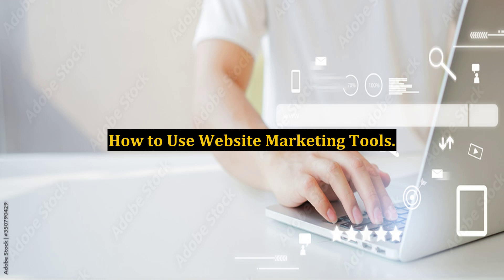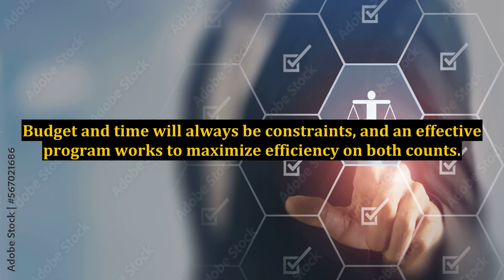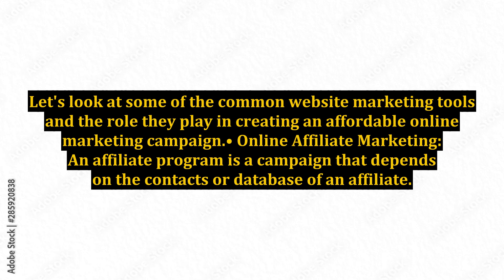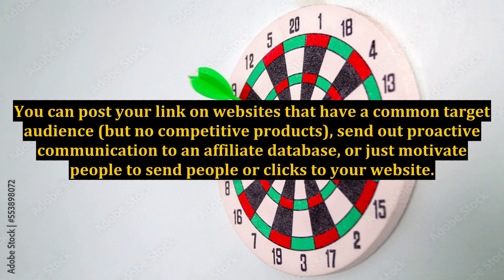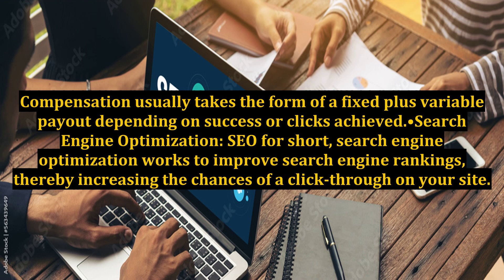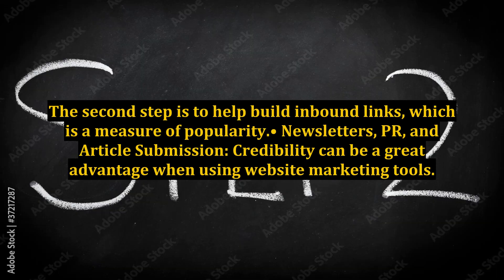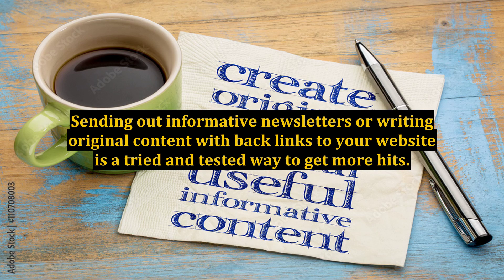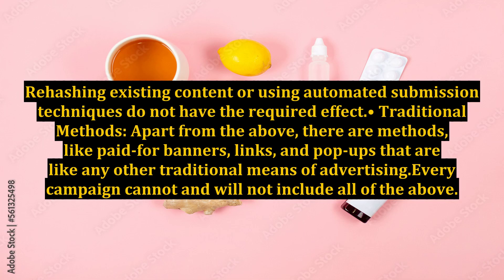How to Use Website Marketing Tools